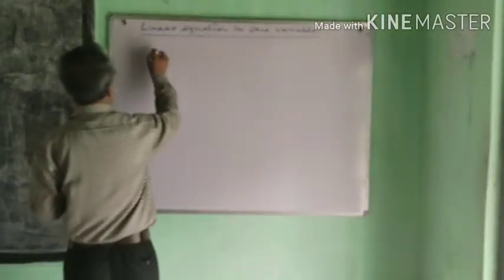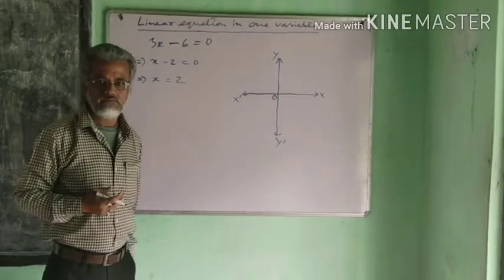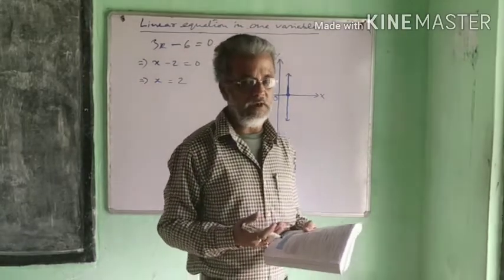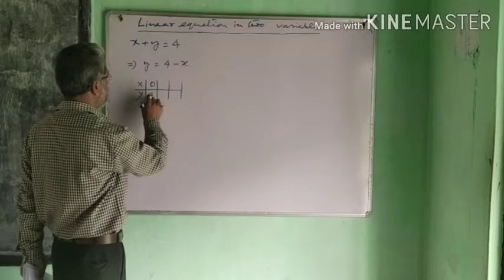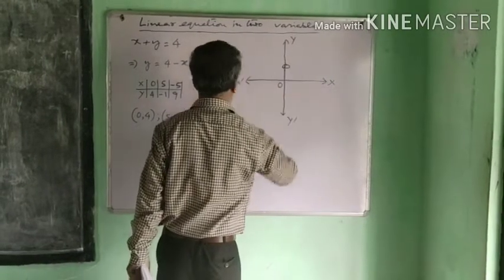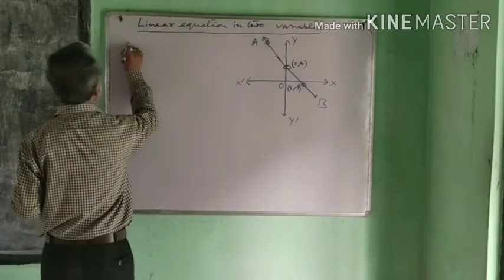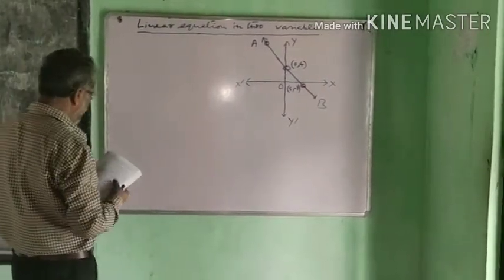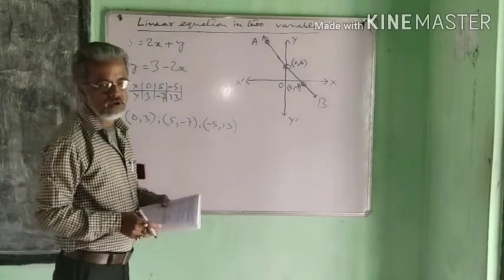Linear equations in two variable (full introduction)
Guys we are giving you free education. so enjoy it.